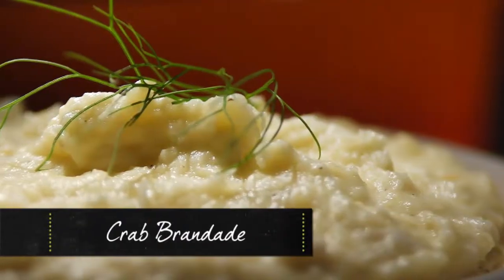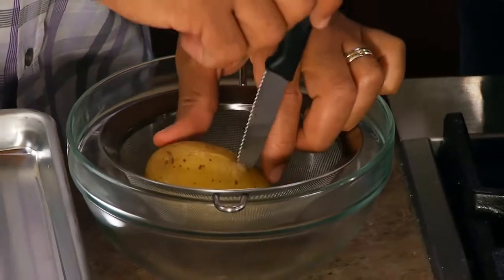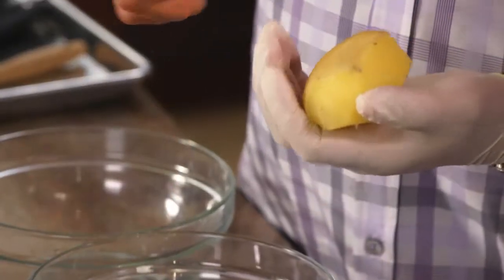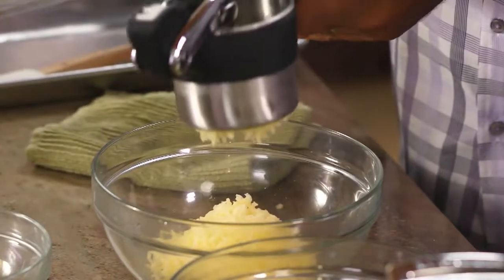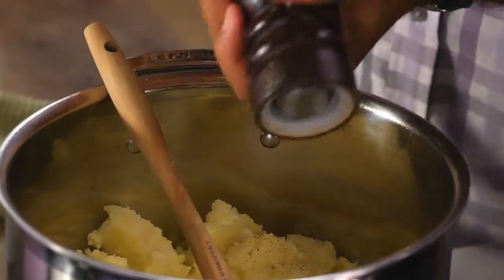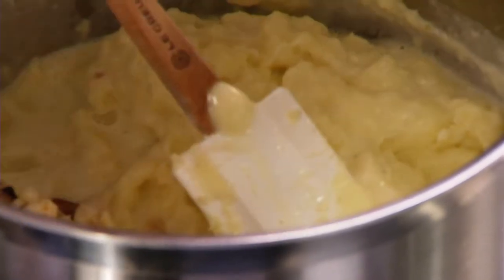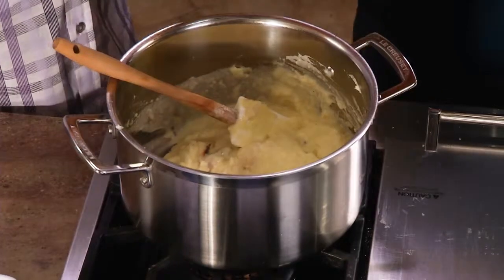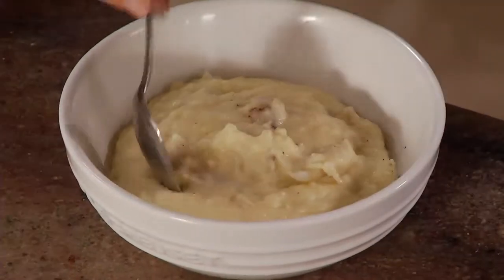Crab Mashed Potatoes - Cook Taste Eat Ep. 3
Brandade is a classic French dish, traditionally made with potatoes and salt cod. Here, Chef Michael Mina gives mashed potatoes a twist by using Dungeness crab. The delicate flavor of crab complements the mashed potatoes. Don't skimp on the cream and butter here -- they're necessary for the texture of the mashed potatoes.